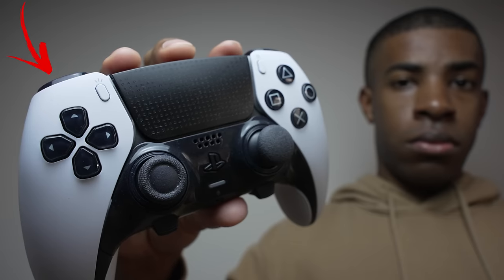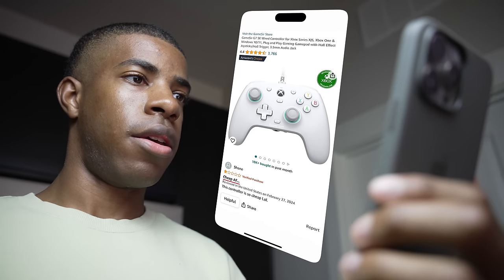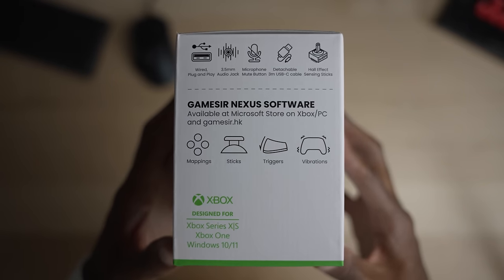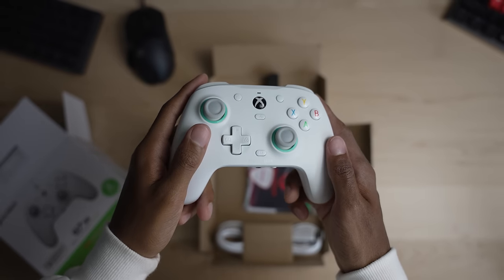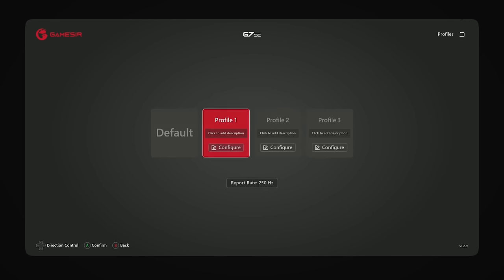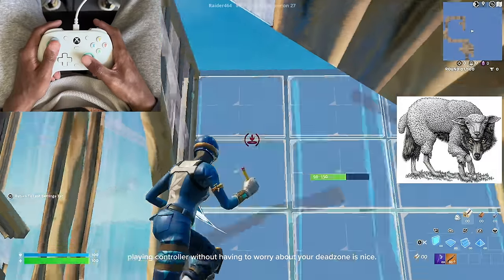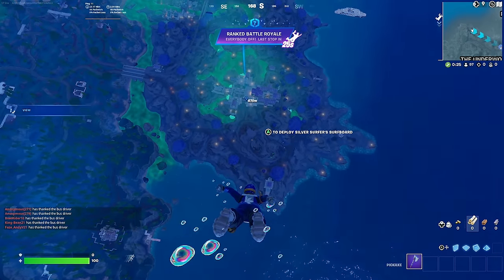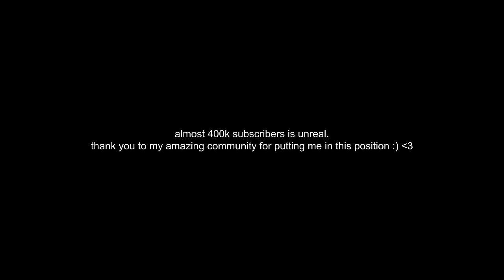i tried the CHEAPEST PRO CONTROLLER...